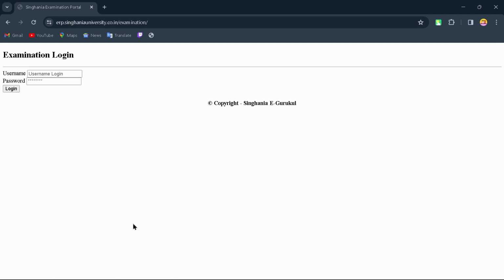How to Login to Singhania University Examination Portal?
Learn, How to Login to Singhania University Examination Portal
this video guides you through an easy step-by-step process to Login to Singhania University Examination Portal